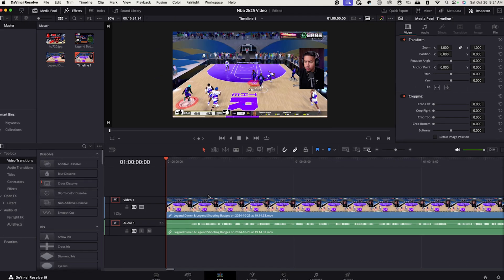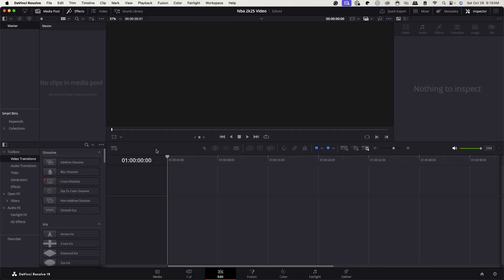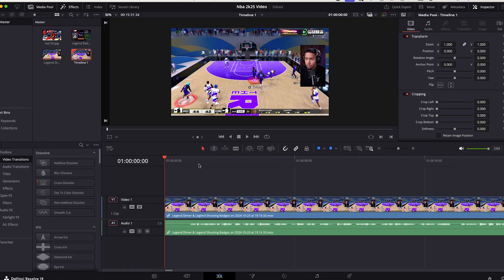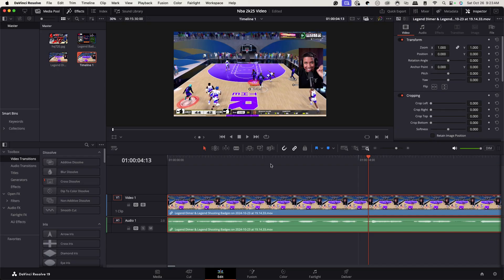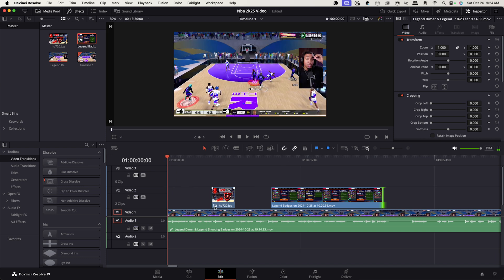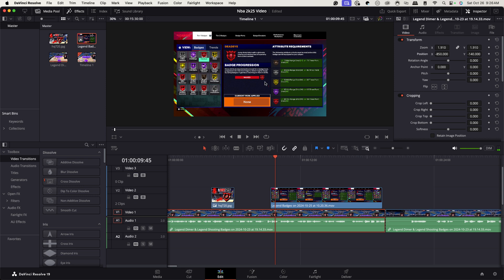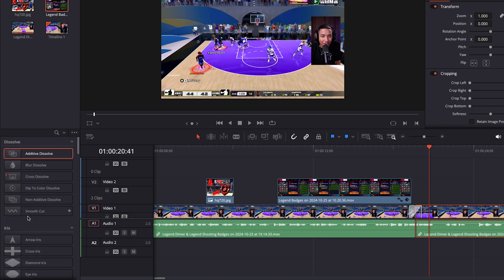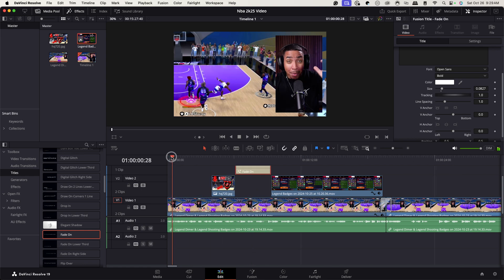How to Edit Gaming Videos in DaVinci Resolve (Beginner Tutorial)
Learn how to edit gaming videos for YouTube with this beginner-friendly tutorial using DaVinci Resolve 19

About - Learn how to edit gaming videos for YouTube in 2024 using DaVinci Resolve 19. This beginner-friendly tutorial will teach you the basics of editing your gaming content to make it look professional and engaging. Start creating high-quality gaming videos today!